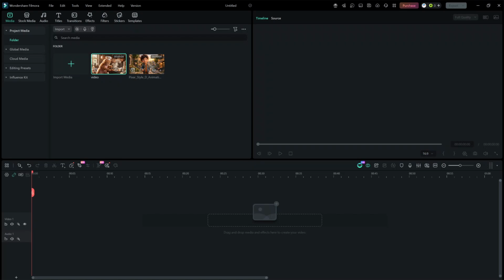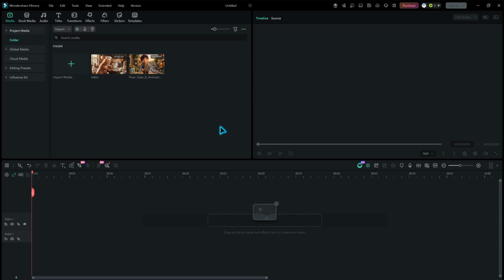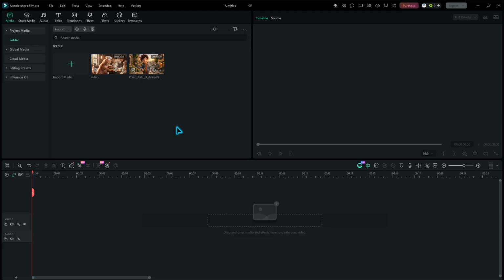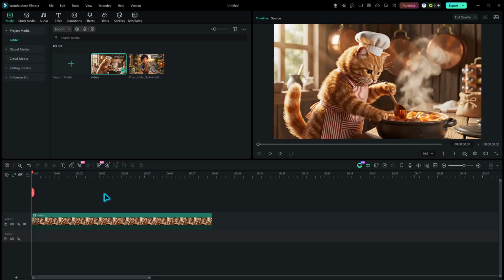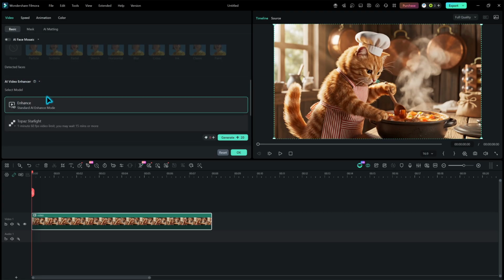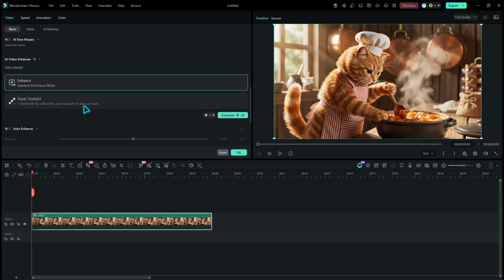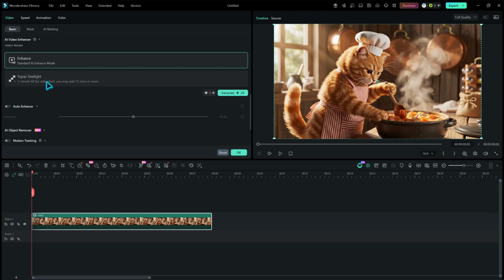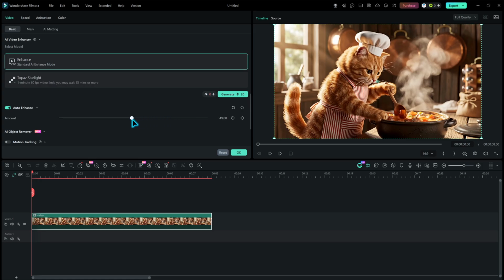How To Improve Video Quality In Filmora AI [2026 Guide]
How To Improve Video Quality In Filmora AI

In today's video, we cover How To Improve Video Quality In Filmora AI,Filmora AI video enhancer tutorial,improve video quality Filmora,upscale video with Filmora AI,Filmora AI enhancement tools,how to sharpen blurry video Filmora,AI video quality improvement guide,Filmora beginner editing tutorial,enhance low quality videos Filmora,Filmora AI resolution upscaler,video restoration with Filmora AI,Filmora smart editing tools,how to make videos clearer Filmora,AI video enhancement workflow,Filmora cinematic video quality tips